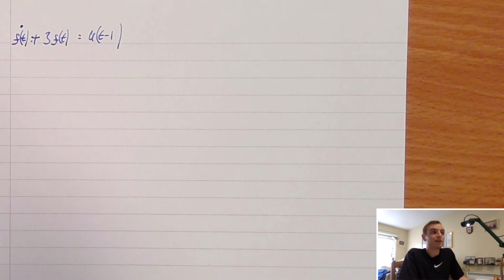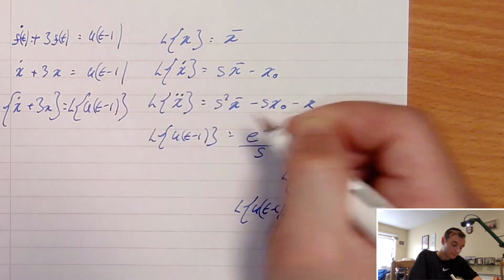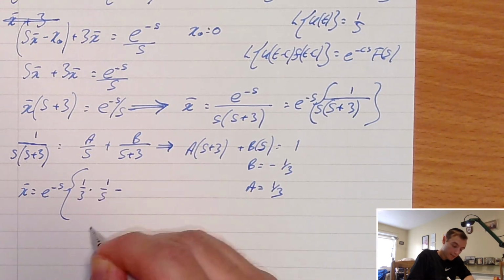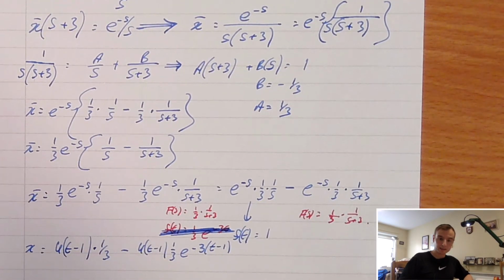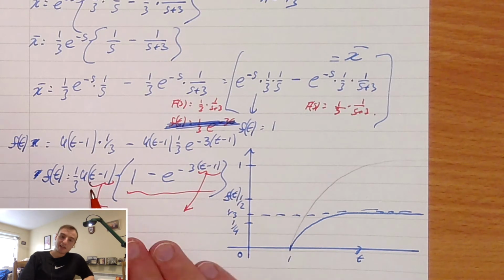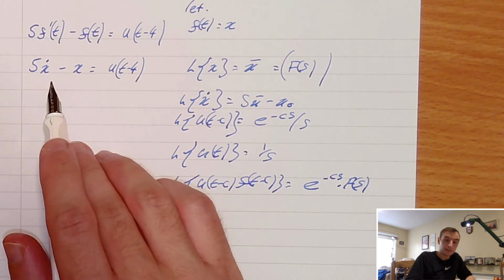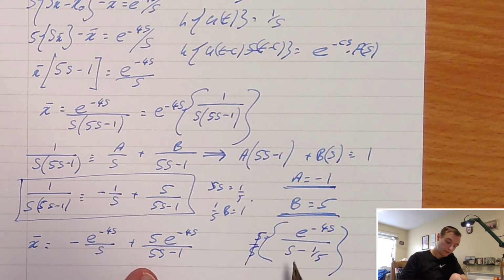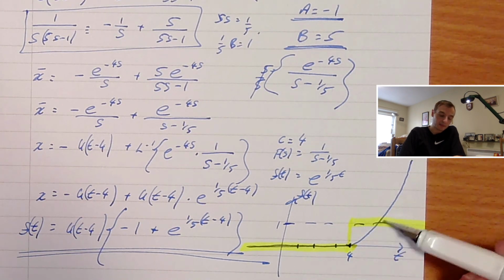Laplace - 27 Differential Equations With Unit Step Input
This video looks at solving a 2nd order non-homogenous differential equation with a step input using Laplace.